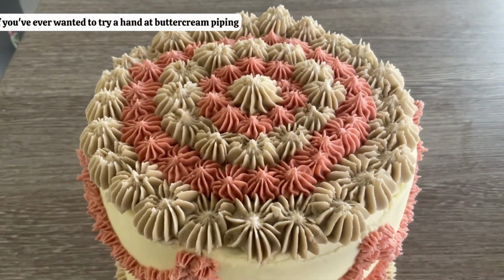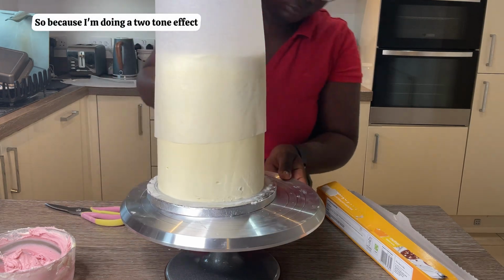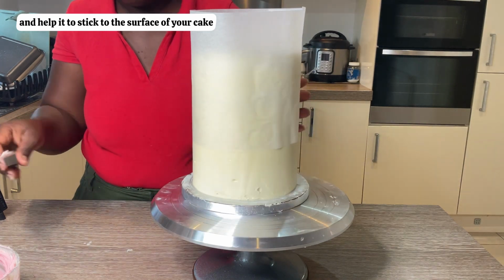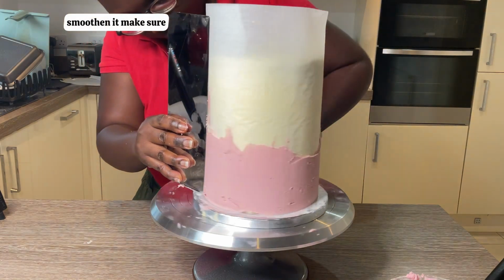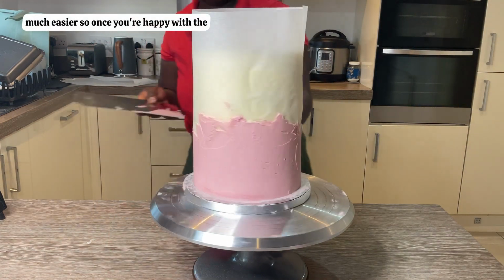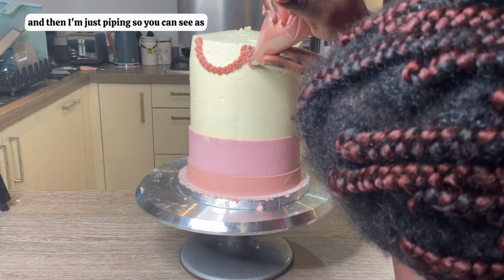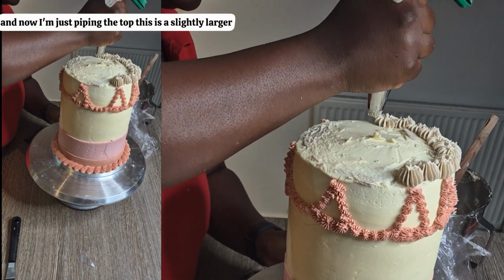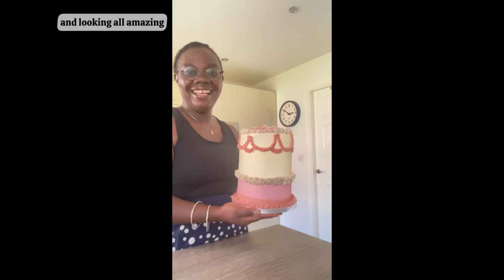Zero Experience? No Problem! Easy Buttercream Piping for beginners!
If you're new to piping with buttercream, this video is exactly what you need! I’ll show you how to create a stunning buttercream-piped cake in your own kitchen with ease. You’ll learn the best techniques for coloring your buttercream, and I’ll reveal a foolproof method for achieving a striking two-tone decoration. Plus, I’ll share effective piping techniques that require just a few piping tips. Get ready to impress everyone with your cake decorating skills!

Gel food colouring. This is the brand I used 👉🏽
Piping bag 👉🏽
Wilton 6B piping tip 👉🏽
Wilton 32 piping tip 👉🏽
Decorating turntable 👉🏽
Angled spatula 👉🏽
Cake board 👉🏽
Buttercream smoother 👉🏽
Parchment paper: 👉🏽

Share your ganache creations with us on social media using drmummycakes and tag us

You should also check out the Buttercream and frosting playlist for other amazing recipes you can tr👉🏾

📝Don't struggle with cake decorating. Watch the videos in my cake-decorating playlist. You will learn cake-decorating techniques. You will be able to decorate a cake at home: 👉🏾

📝 Are you struggling with your baking? Do you want to achieve great results everytime. Perhaps you need to lesrn the basics of baking and cake decorating, watch 👀 this and learn

✨✨Are you ready to start making amazing cakes? Then you are in the right place!✨✨
Welcome to DrMummyCake's easy-to-follow step-by-step cake tutorials If you are a cake-making beginner or you want to improve your cake skills, my tutorials will help you. I create tutorials on every aspect of cake-making and decorating. With my tutorials, you will be able to make beautiful cakes at home. My cake tutorials cover cake-making basics, cake decorating techniques and cake tips and hacks that will help you make yummy cakes that taste good.